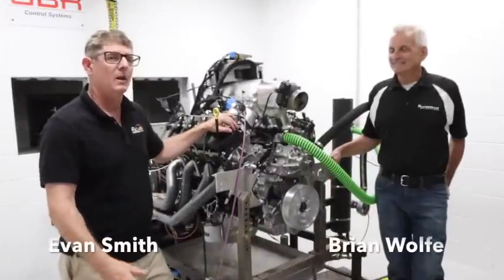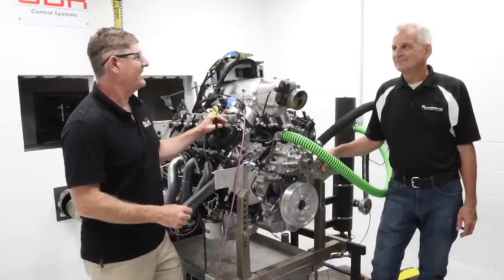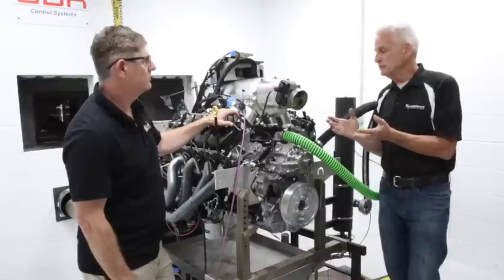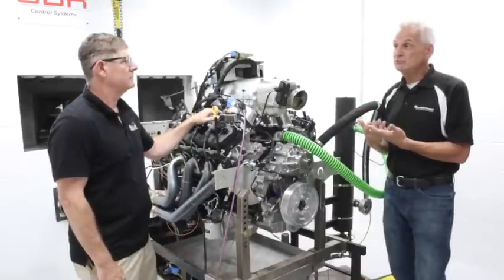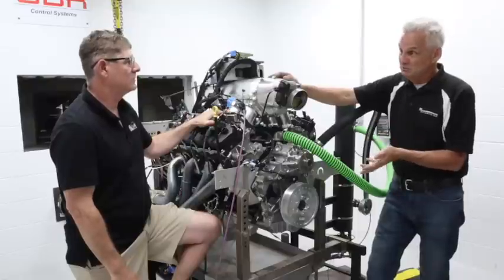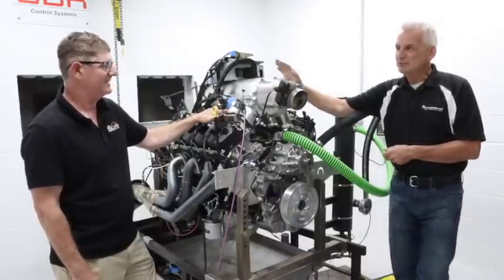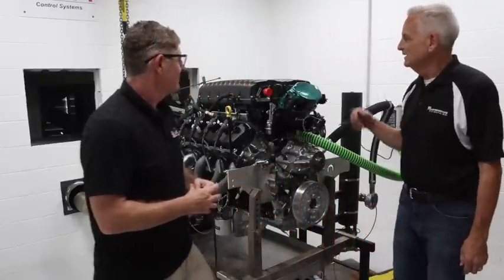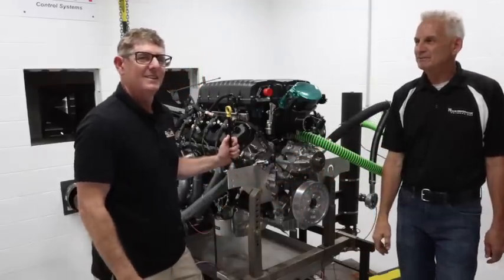Godzilla 7.3L Ford — Back on the Dyno With Over 780 All-Motor HP — Plus... We Reveal What's Next.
Back in Michigan with Brian Wolfe taking the Ford 7.3L Godzilla V8 to the next level with a built bottom end, ported heads and lots of rpm. PLUS... watch until the end as we reveal what's next for the 7.3 Godzilla.